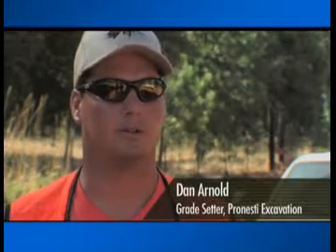Topcon HiPer Series Rover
There's no reason to carry around a toolbox full of hardware and cables when you need to gather data.